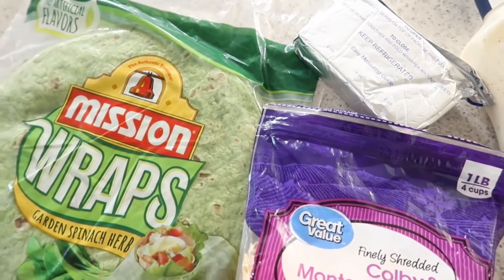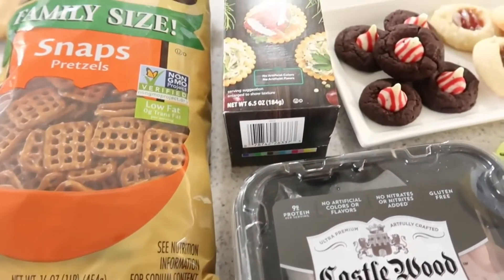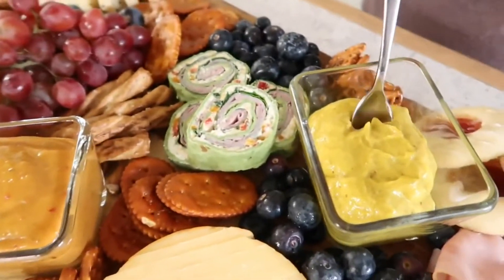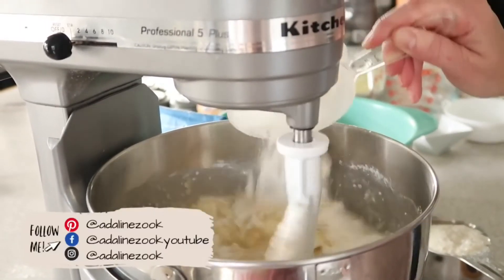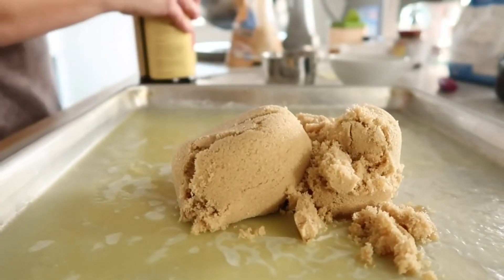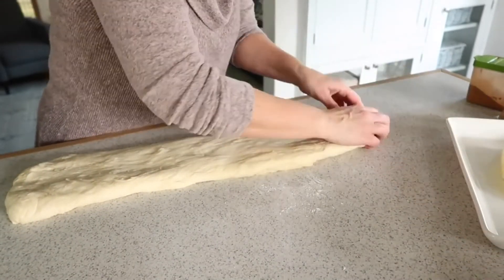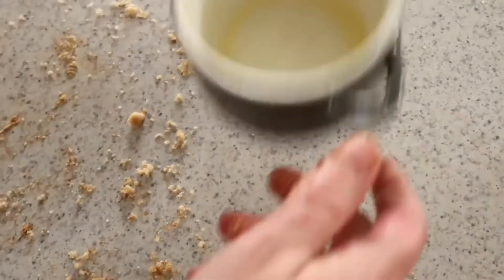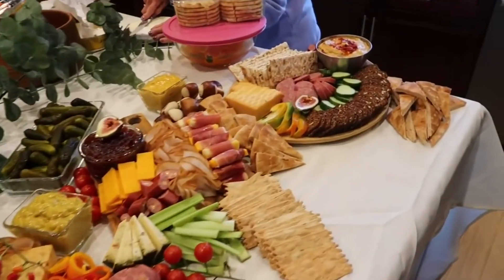CHRISTMAS TREATS! Easy can't fail recipes - sweet and savoury even for beginners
Easy to make recipes for Christmas treats. Great results all the time

Christmas tree theme sweet buns, christmas tree shaped breatfast dishes. many Great recipes and ideas to choose from.